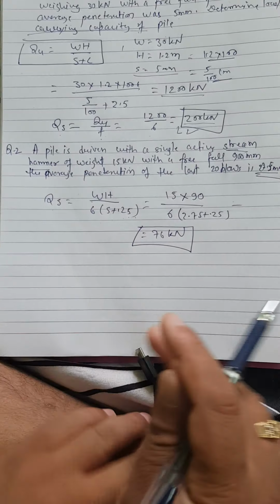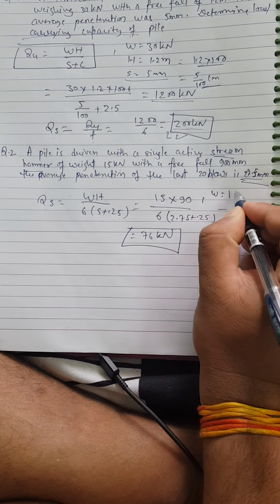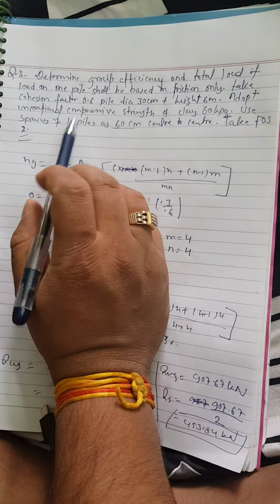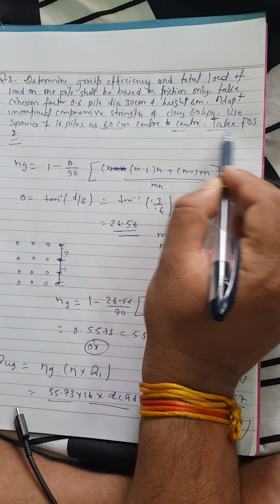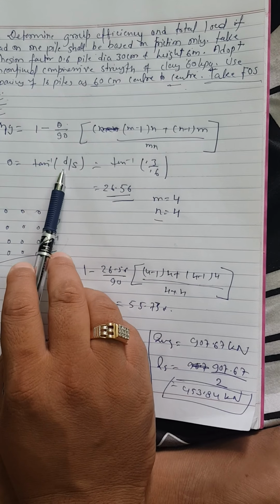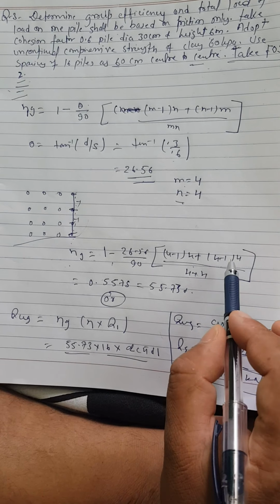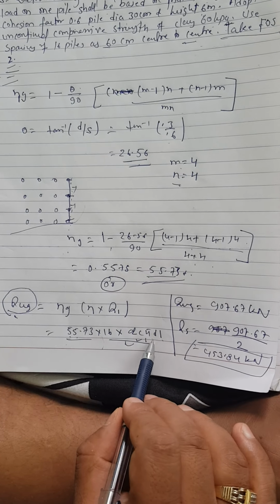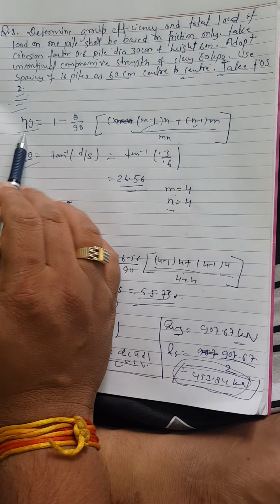Pile foundation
Drop and steam hammer